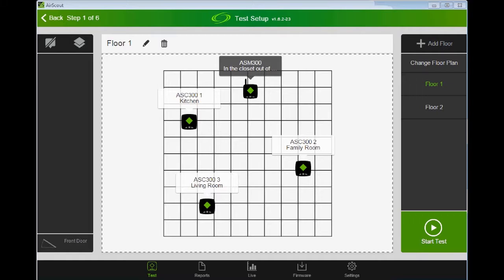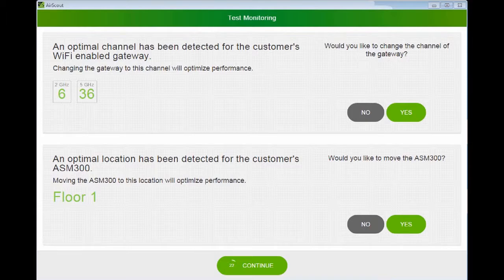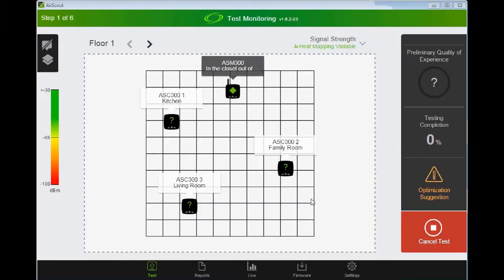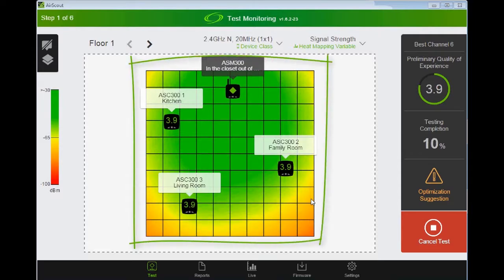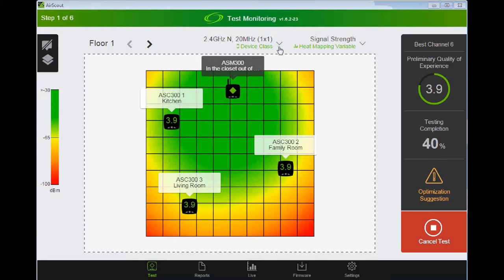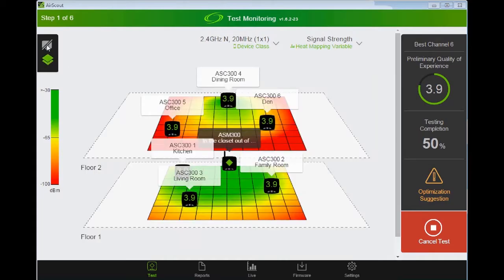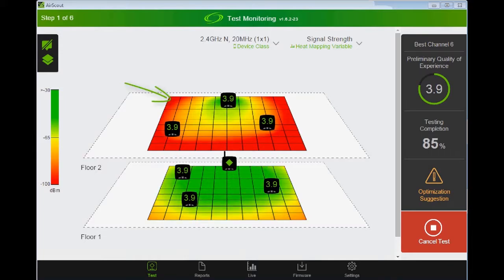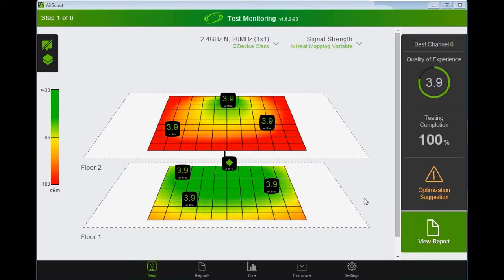04 AirScout Residential AirScout Test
Instructional video on how to perform the AirScout Residential Wi-Fi test